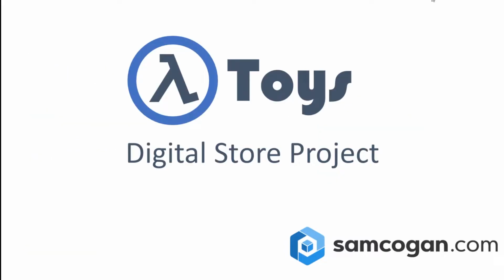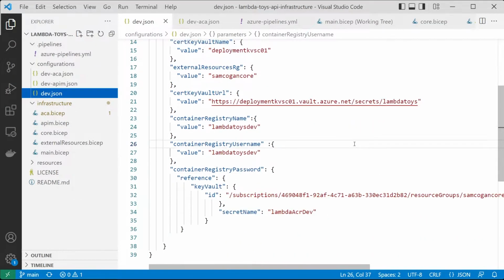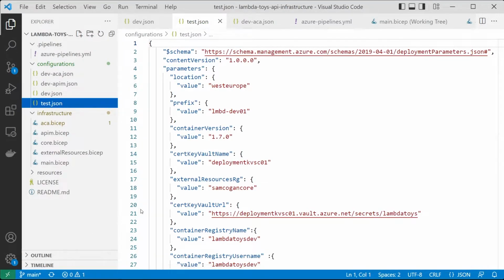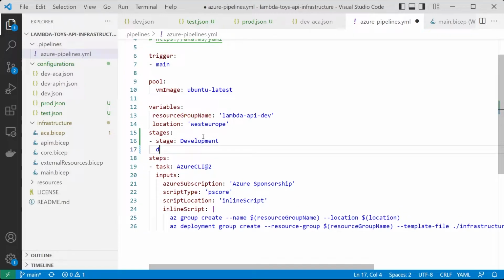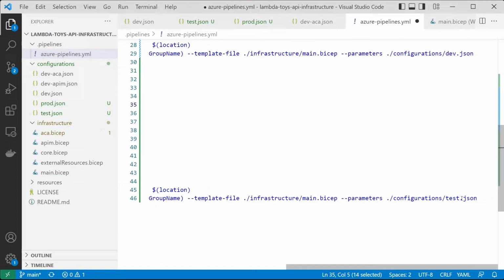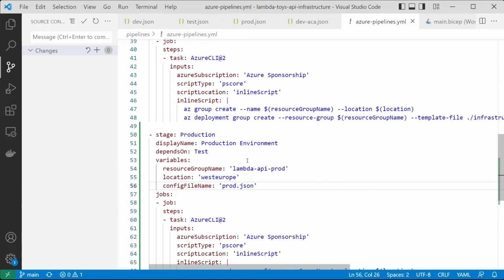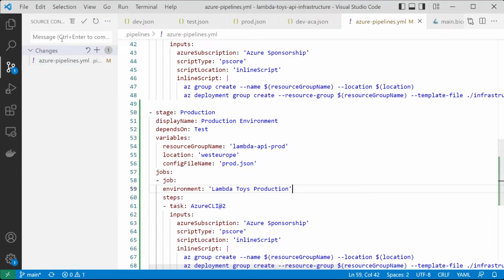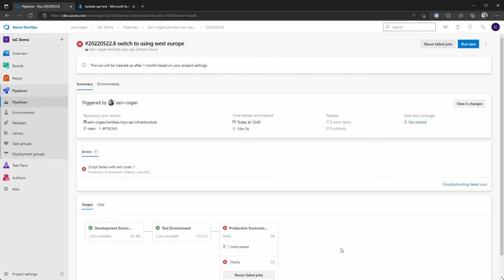Bicep for Real Episode 9: Environments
This week we will tackle two things, first fixing up the ACR problem we saw last time, and then moving on to creating different environments and using multi-stage pipelines to deploy them.